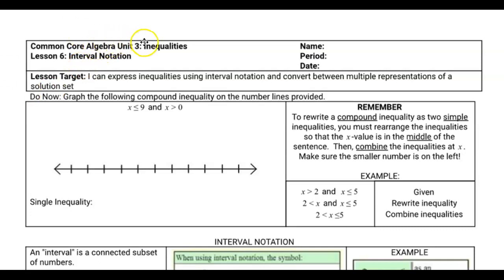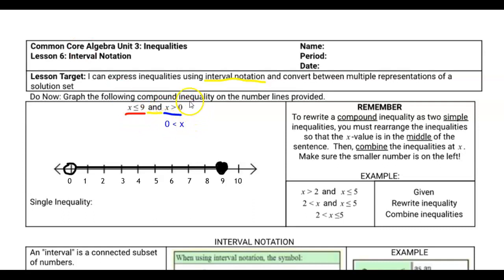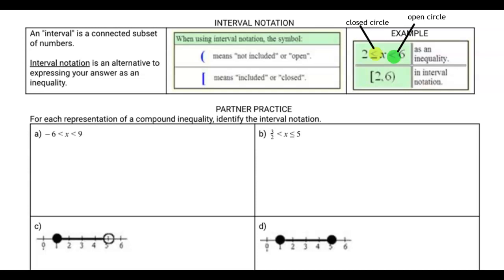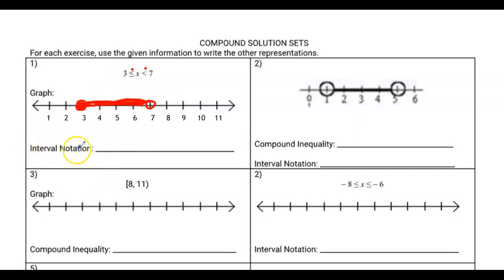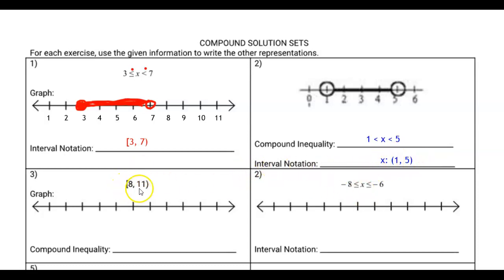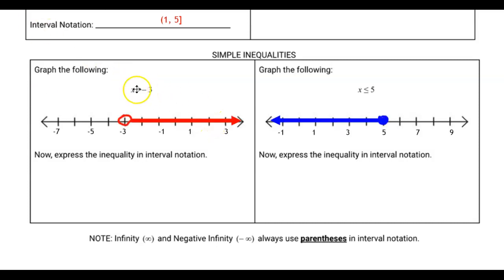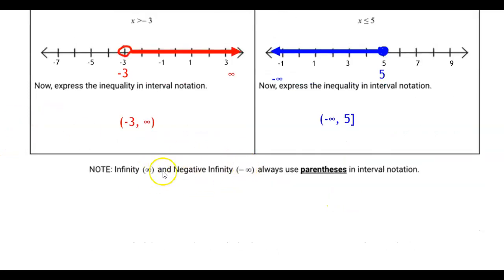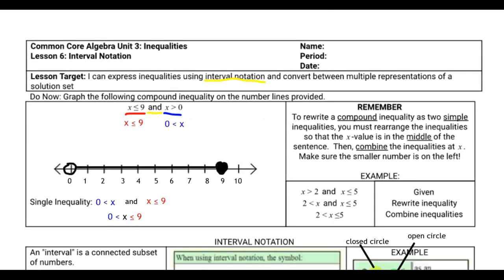CCA1: L3.6 Interval Notation